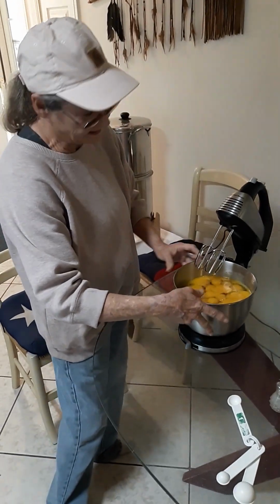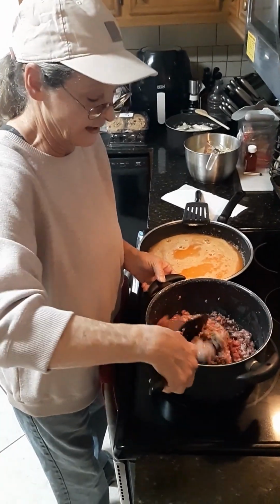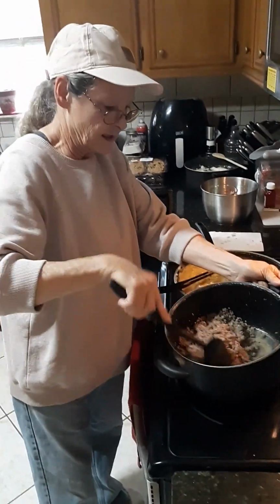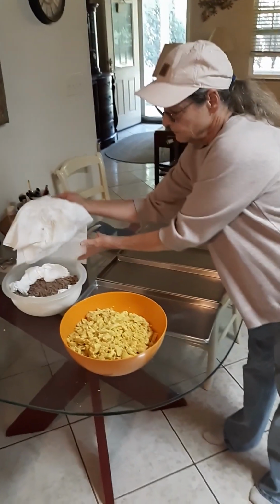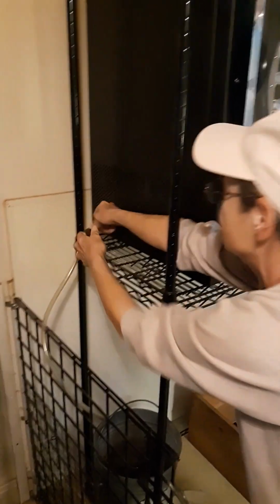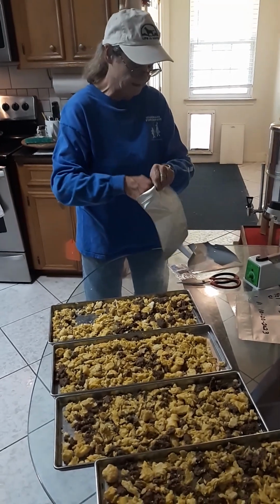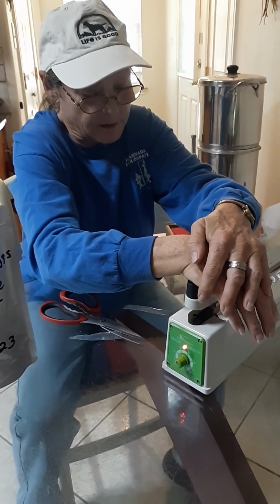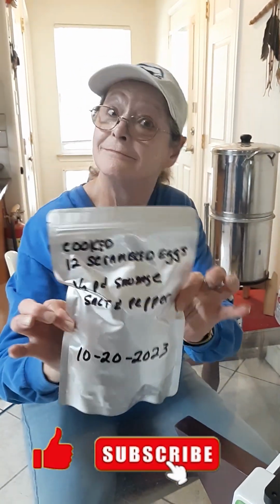You Can't Go Wrong With Freeze-Dried Eggs and Sausage! 🛒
We go from raw eggs to scrambled ... with sausage! This is our favorite breakfast, so why not freeze dry it?
I show you how we prepare and freeze-dry a batch of 48 scrambled eggs and two pounds of crumbled sausage in our Harvest Right freeze drier for future  meals.